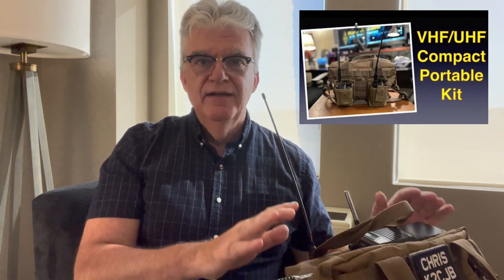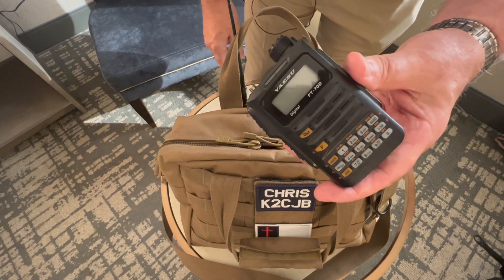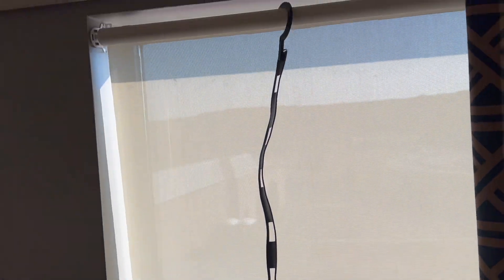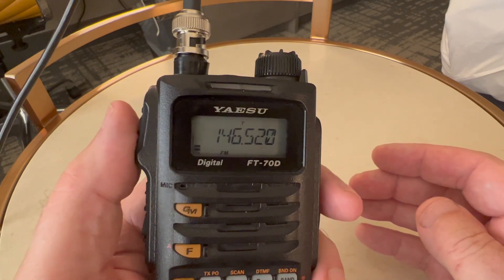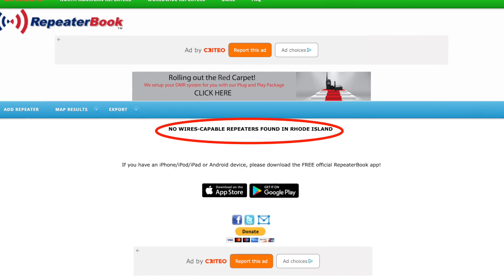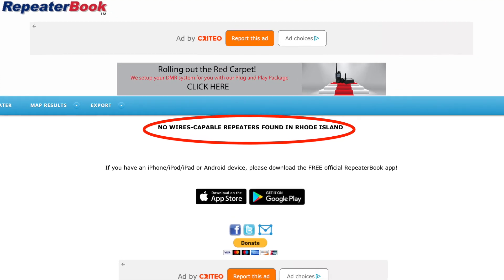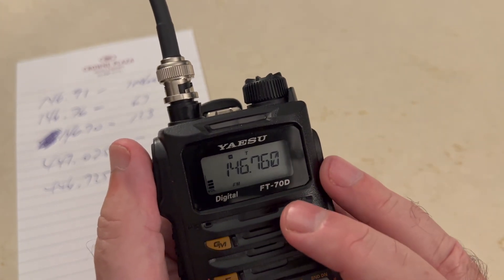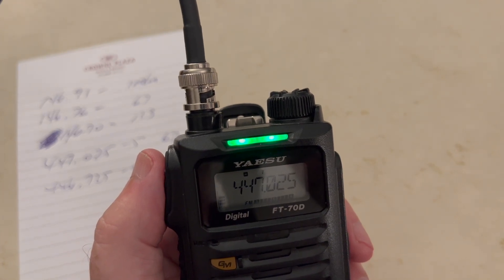Simple VHF UHF Hotel Room Setup for Ham Radio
Taking the VHF UHF pack that I assembled out for a test in a hotel room.  Features the Yaesu FT70D and the N9TAX Slim-Jim.